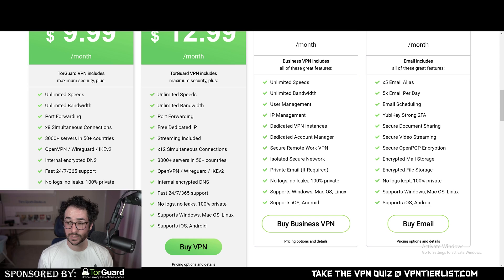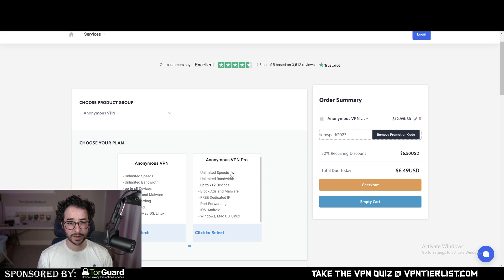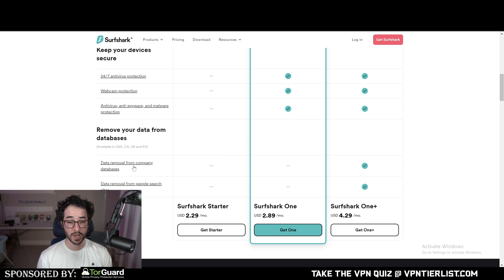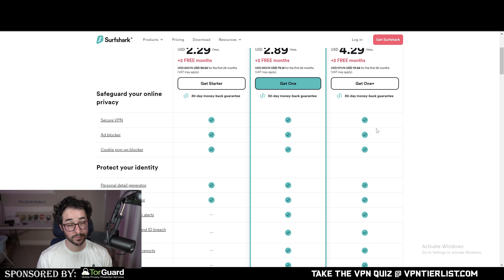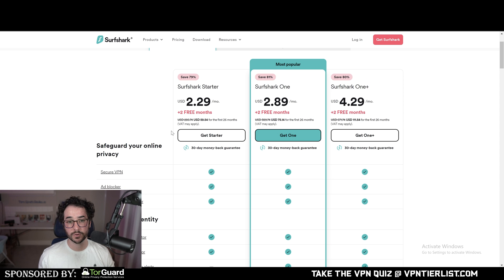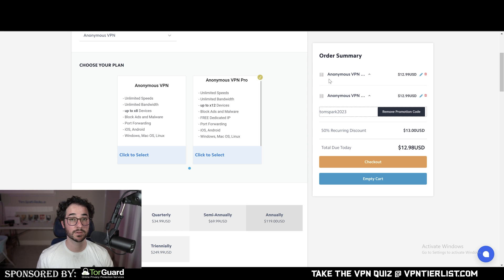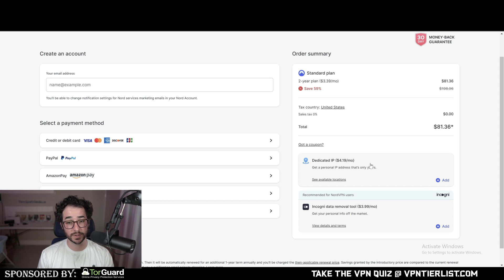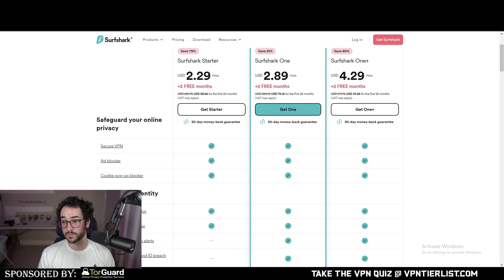How to Avoid Captchas with a VPN!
In this video, I show you how to avoid captchas by using what are called dedicated IPs, and discussing which VPNs offer them!